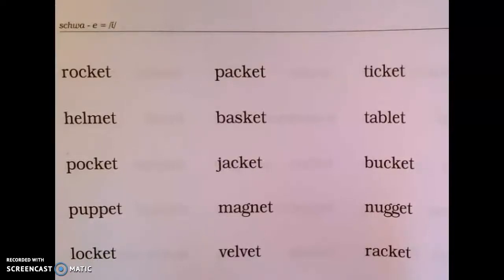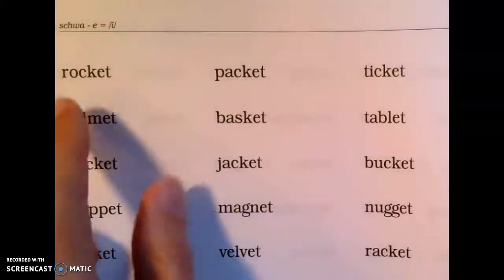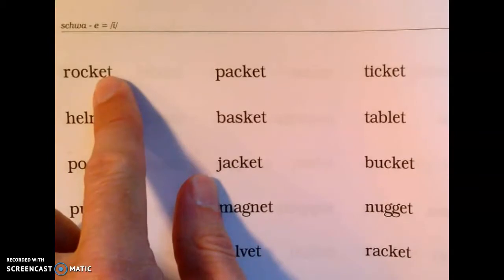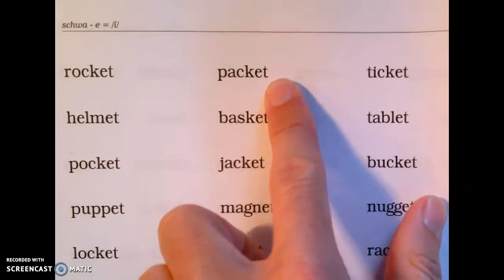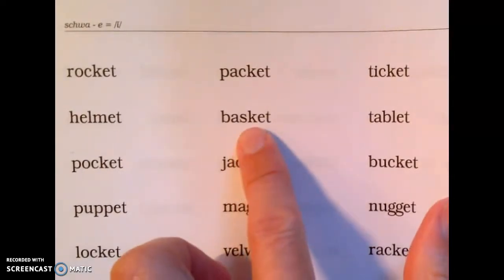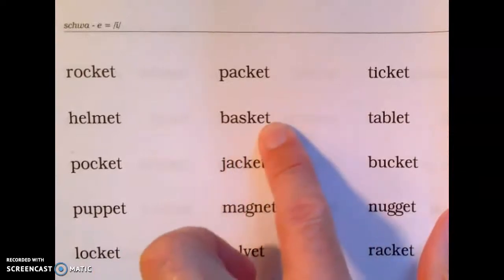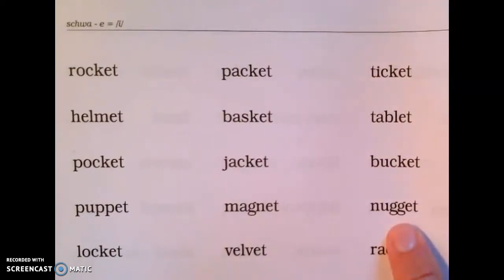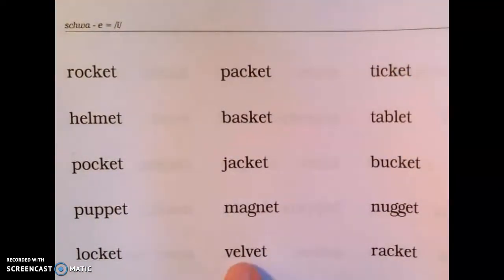Wilson 3.1 Schwa Practice Read (e=/i/)